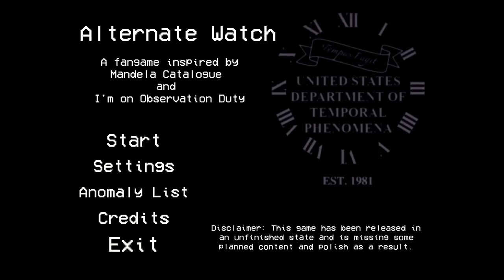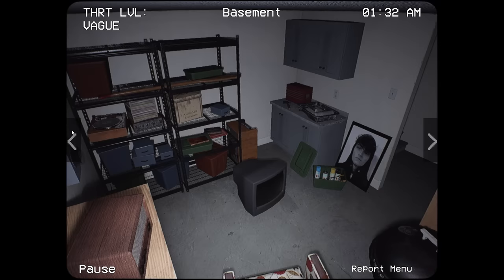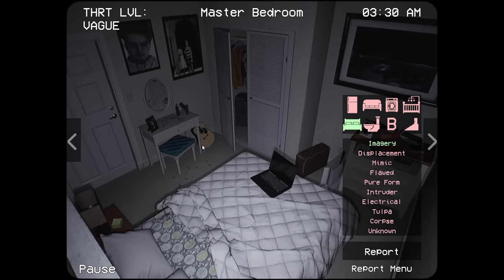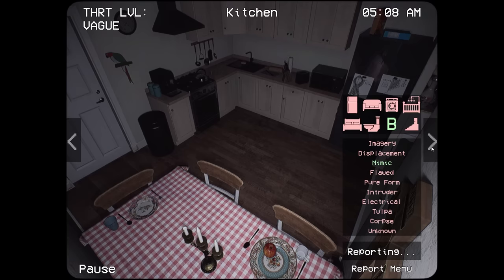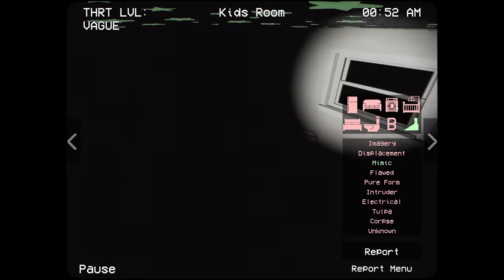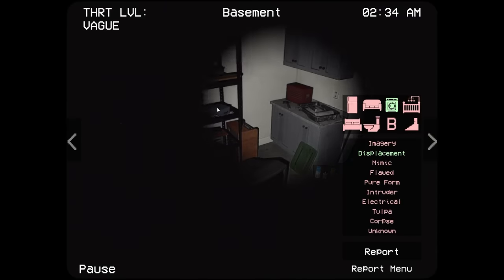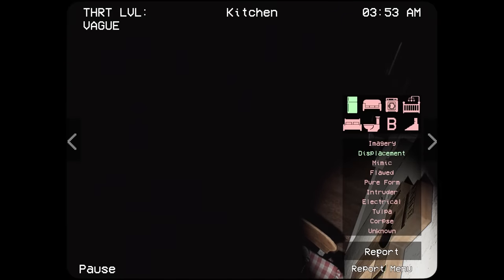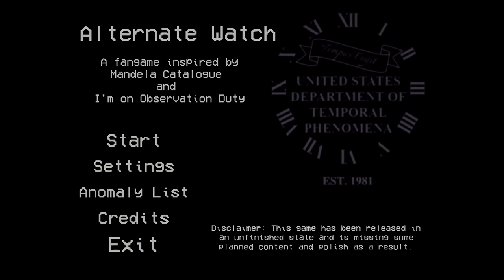This ALTERNATE is SCARY in this NEW Im On Observation Duty x Mandela Catalogue Horror Game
Alternate Watch a new im on observation duty fangame that combines observation duty with The Mandela Catalogue and its actually really scary..